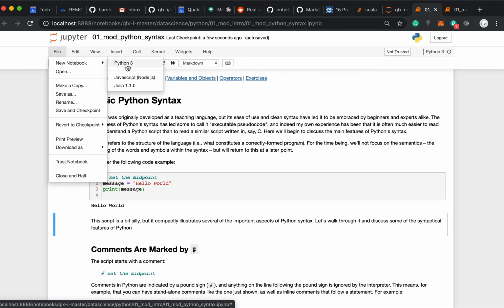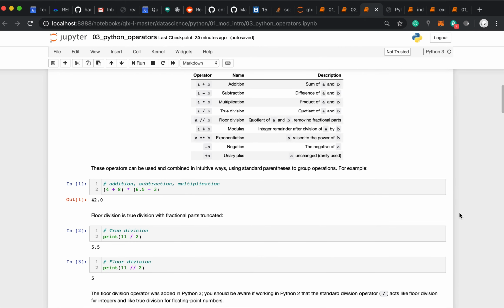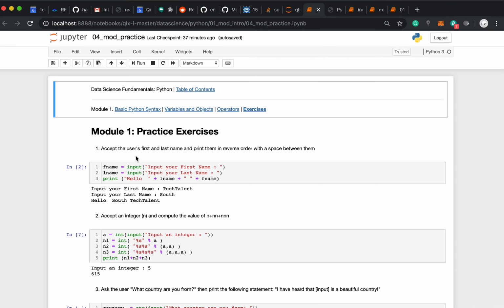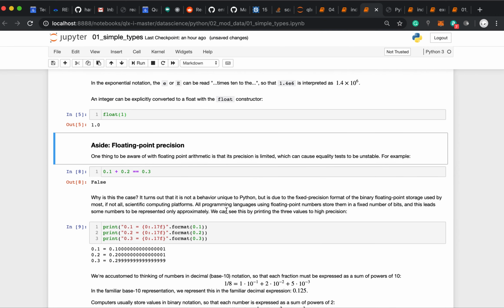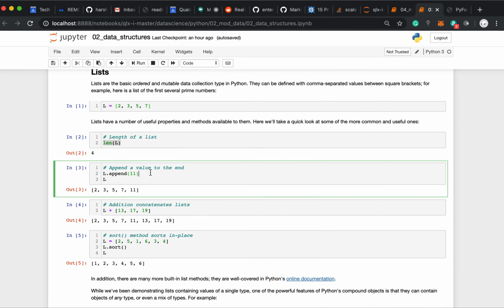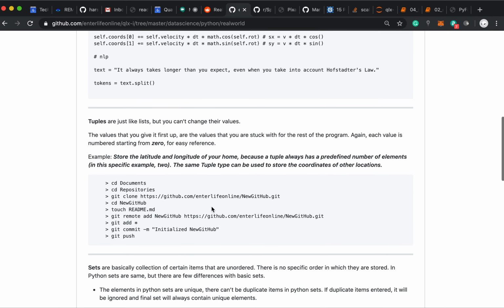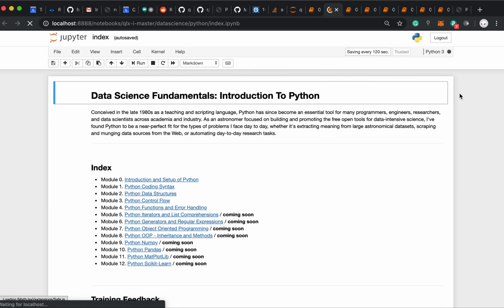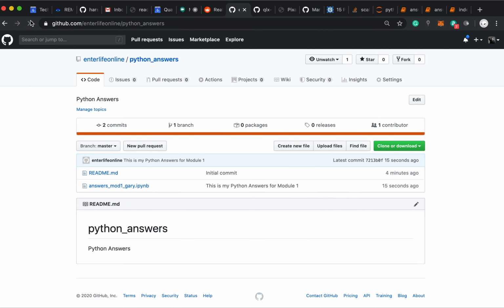QLX-I: Data Science Fundamentals: Python Module 1-2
Focusing on Python Syntax, Variables and Operators, and Data Structures